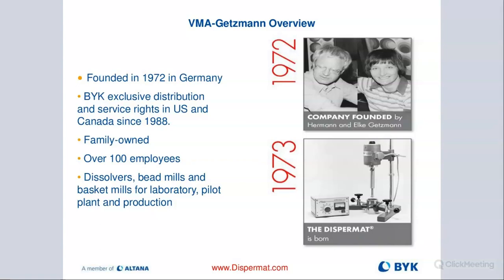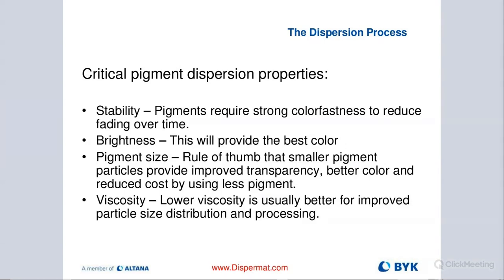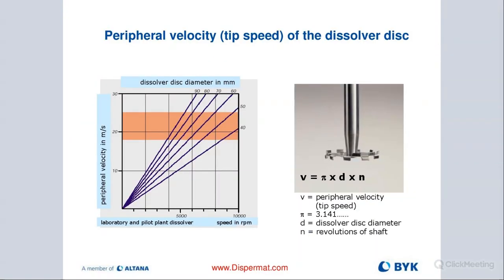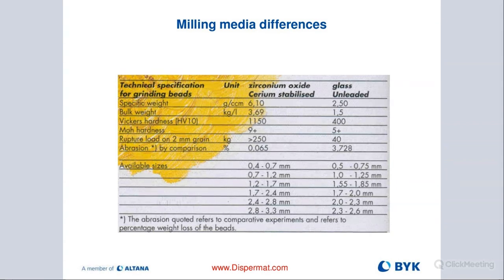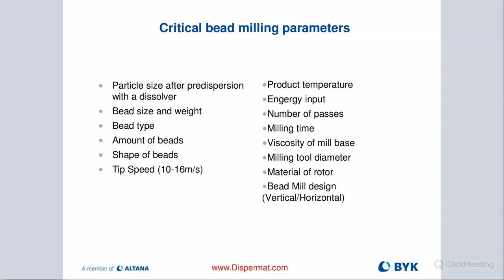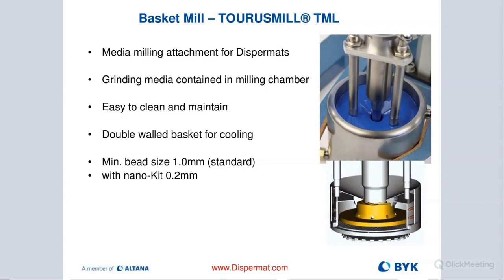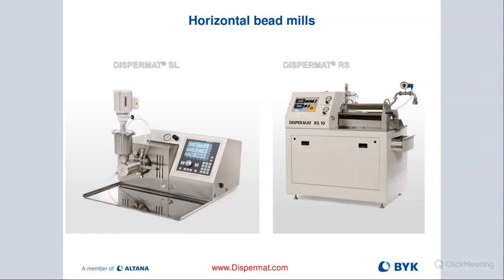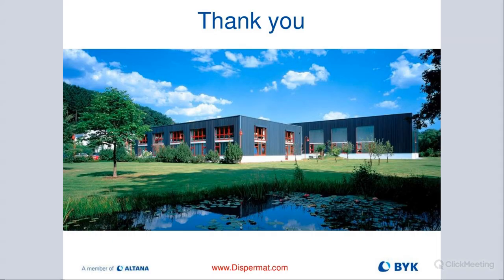2024 02 27 Office Hours 2024 - Dispersion Review Part 2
Andreas Stummer, managing director of VMA-Getzmann/BYK-Gardner USA, presented this recorded webinar on dispersion. It also includes a lively question-and-answer discussion at the end of the presentation.

Summary
• Dispersion and media milling in an office hours format. 0:31
• Milling process and equipment for dispersing. 2:13
• Pigment dispersion and milling for improved product quality. 6:34
• Milling and dispersing pigments in a two-step process. 11:28
• Milling and dispersing techniques in chemical processing. 17:56
• Bead milling and particle size reduction. 22:29
• Milling process and its parameters for optimal results. 27:41
• Milling tool design and modularity. 32:26
• A new milling technology with improved efficiency and ease of use. 37:12
• Bead milling techniques and their applications. 42:09
• Milling and grinding equipment capabilities and features. 47:10
• Milling technology and its benefits. 52:27